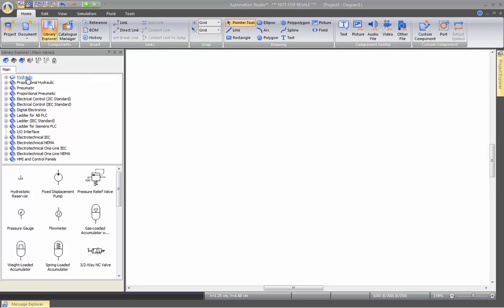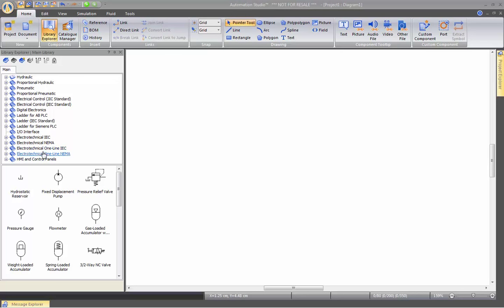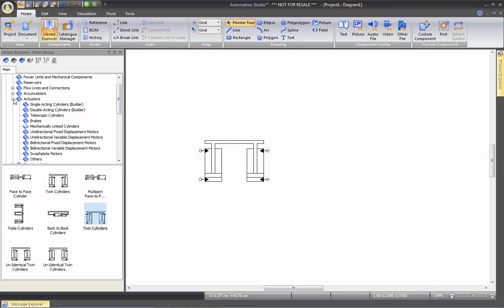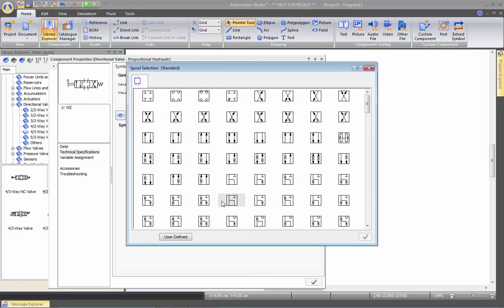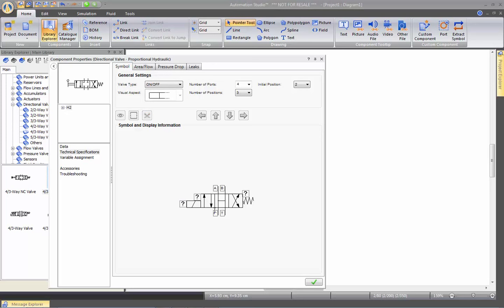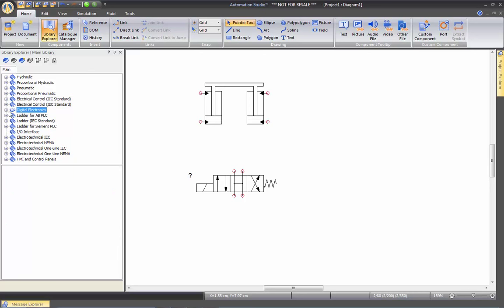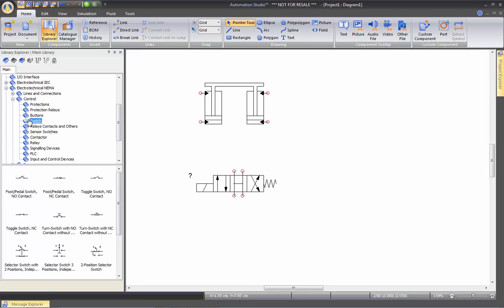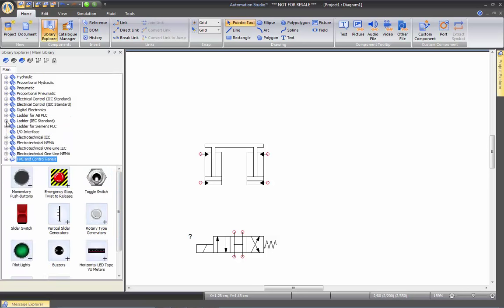Interface - Exploring the Libraries of Components - Automation Studio™